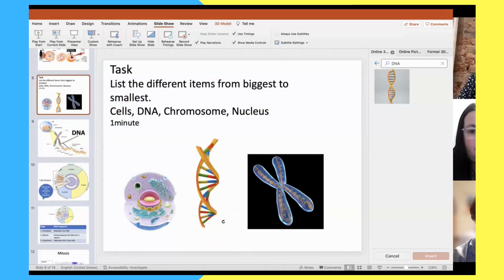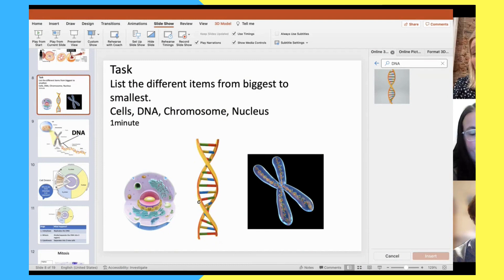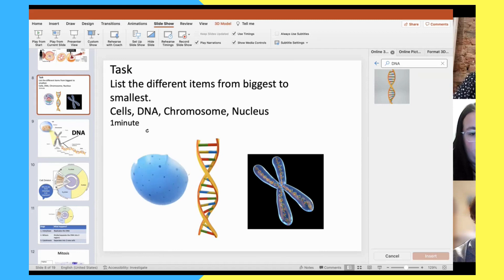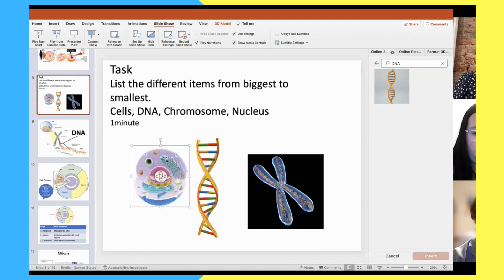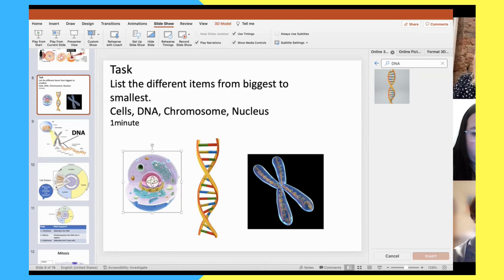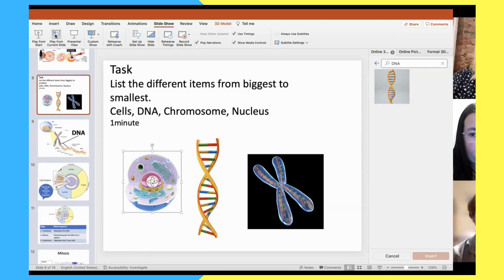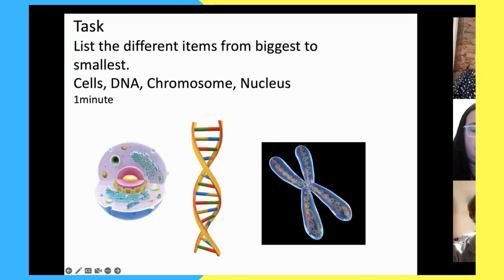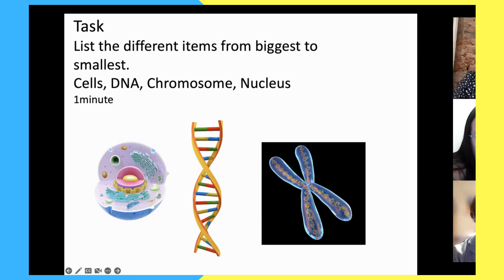Free Demo Science Lesson with Access Courses Online - Laura and Cells :)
Wondering how online learning can work for you? Lessons are recorded for all the content you could need - with friendly and supportive coaching you can go from no prior qualifications to being at University within 1 year! Laura is available 1:1 to answer any of your questions and to get you confident with your Science knowledge! Interactive resources, live question and answers, student support and a pace that suits you. We are experts in online education and we look forward to helping you make your career dreams come true!

Fully Accredited Online Access Courses that will get you to university WITHOUT any qualifications! Study from home at times that suit you either with live lessons and an expert friendly tutor or using our video courses and fellow student community. Most students are at university in just 1 year!